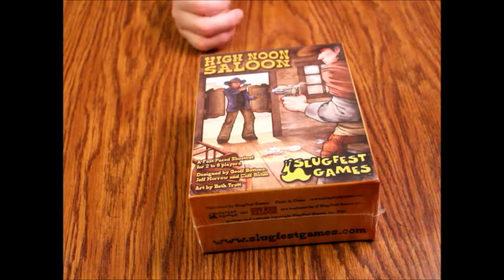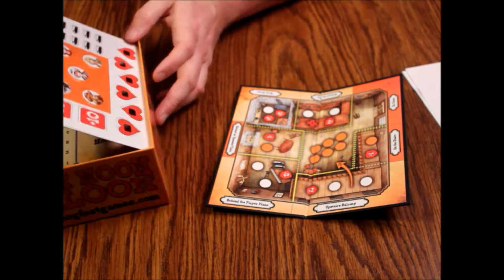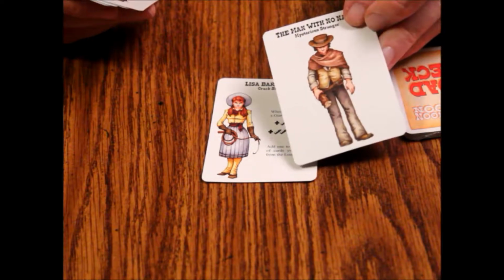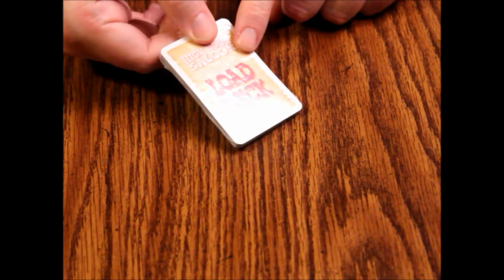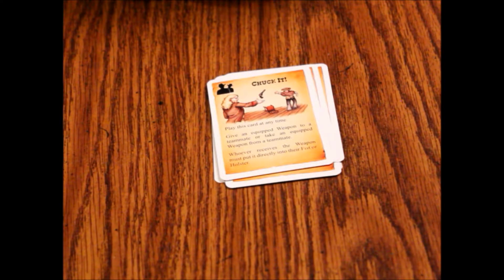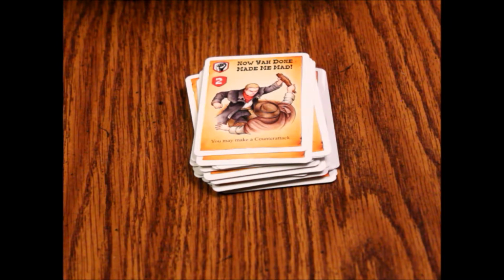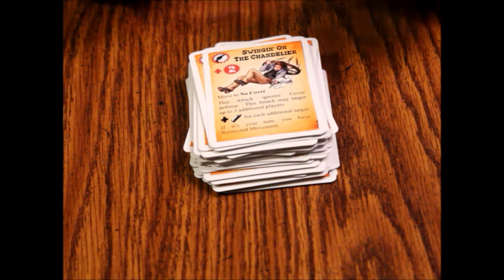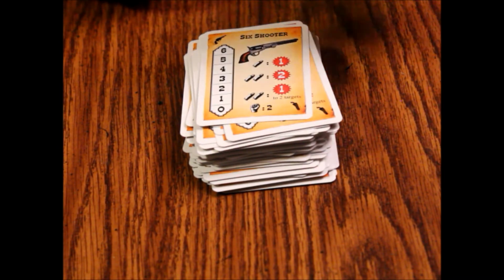What's Inside - High Noon Saloon Board Game (Slugfest Games)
Today we're unboxing a copy of High Noon Saloon from Slugfest Games. This game combines a heavy use of cards with a small board to create a western shootout feel. Let's see what's inside!